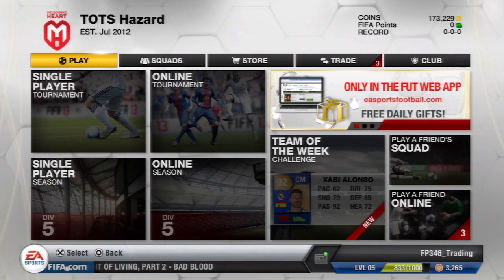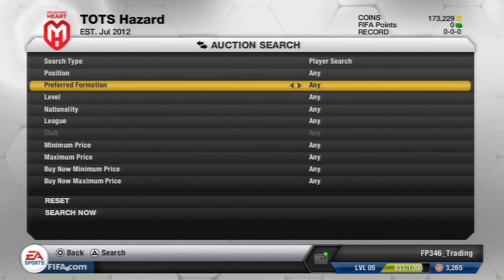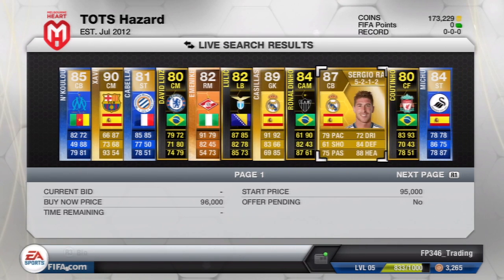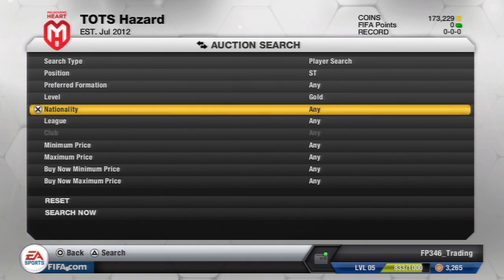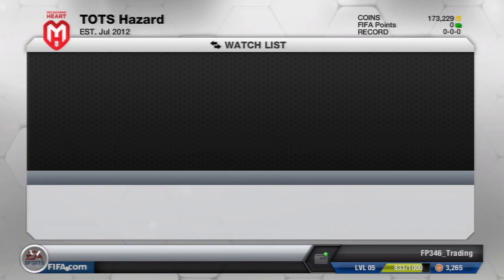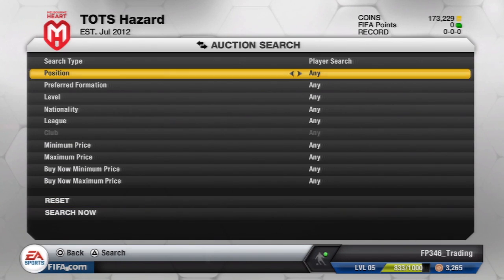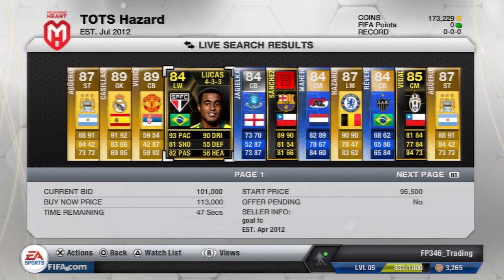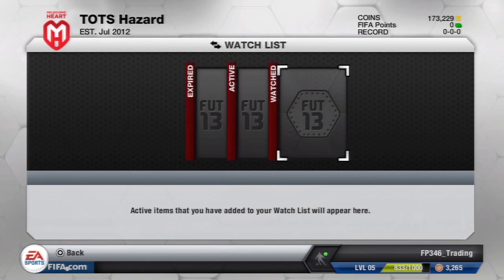How To Trade With Expensive In Forms! | Trading To TOTS Hazard | #5.5 | FIFA 13 UT